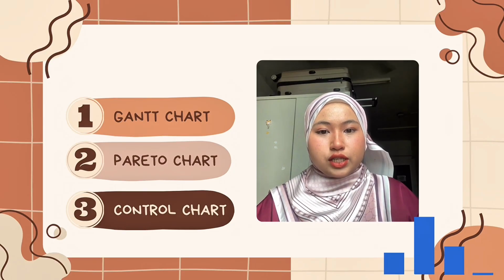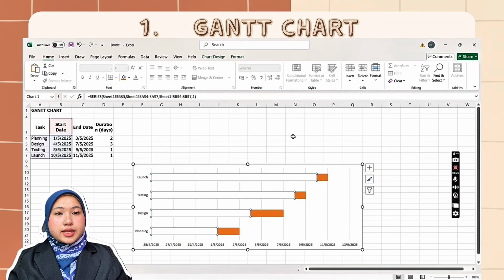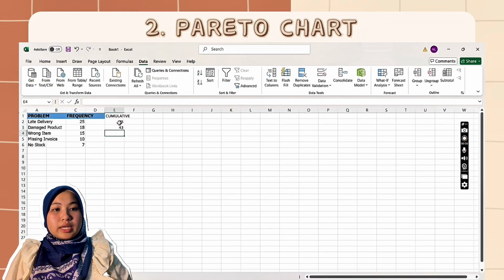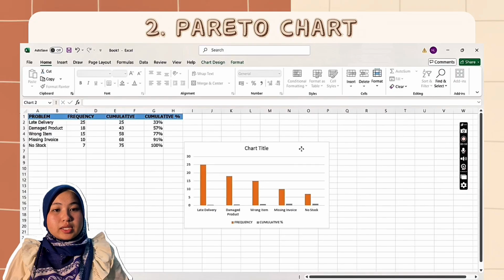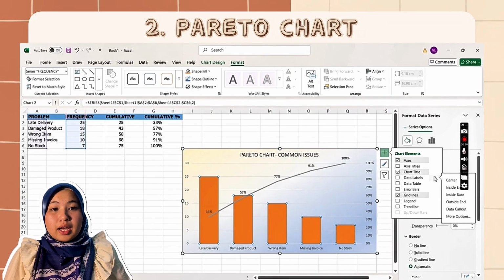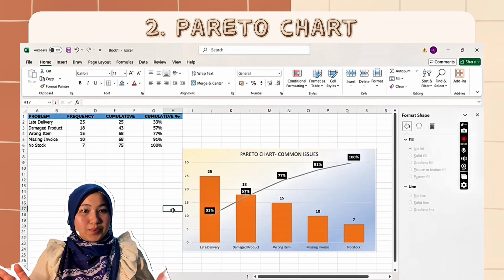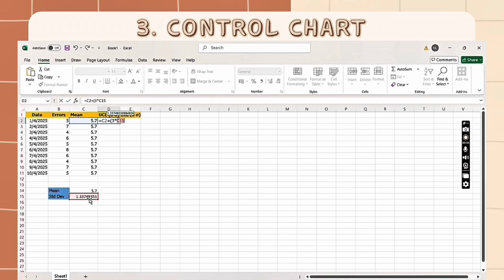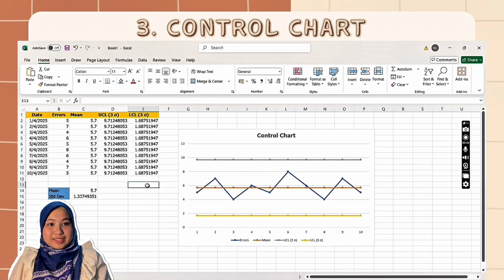BC30603 PROJECT PLANNING AND APPRAISAL | INDIVIDUAL ASSIGNMENT